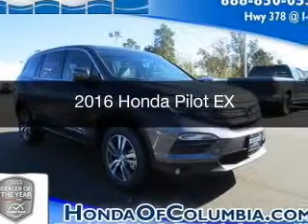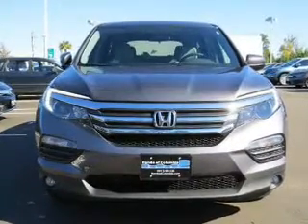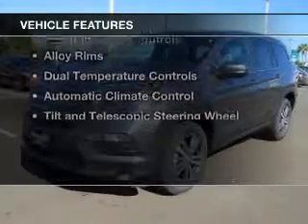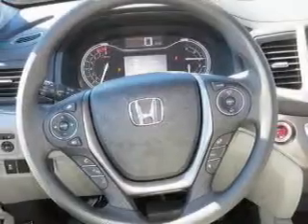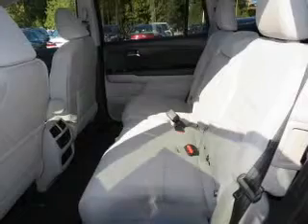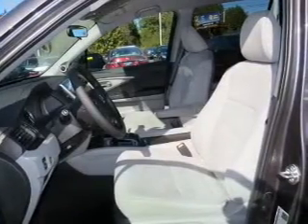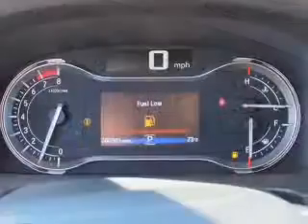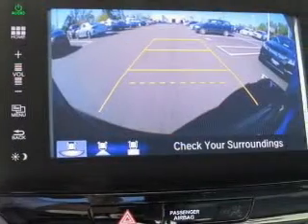2016 Honda Pilot - Lexington SC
Phone:
Year: 2016
Make: Honda
Model: Pilot
Trim: EX
Engine: 3.5 liter 6 cylinder 24 valve
Transmission: 6-Speed Automatic
Color: Polished Metal Metallic
Mileage: 5
Address:
4333 Sunset Blvd